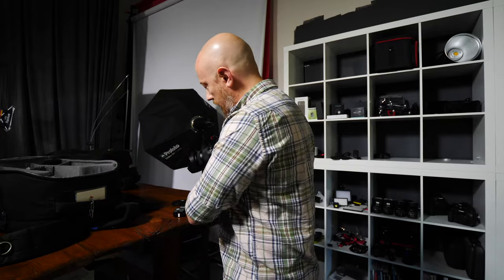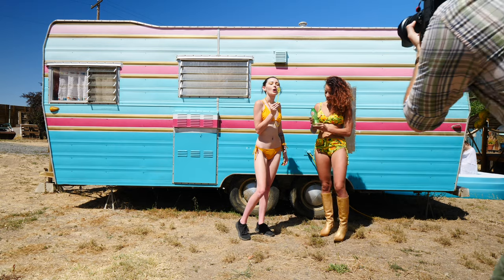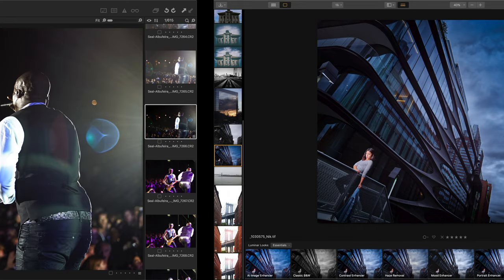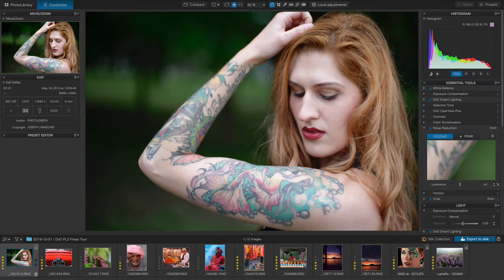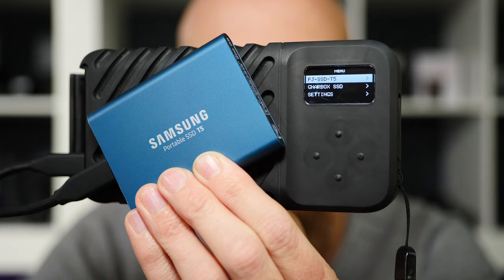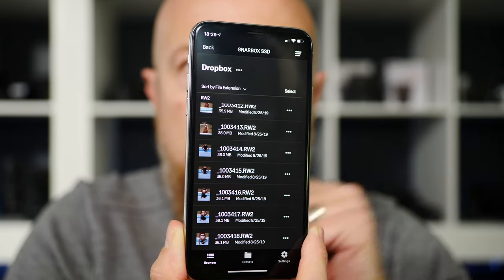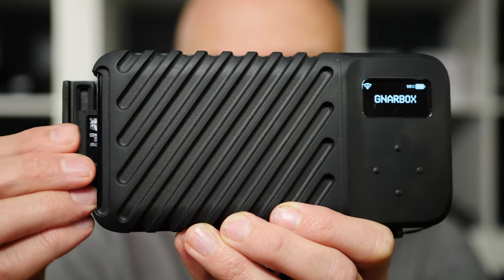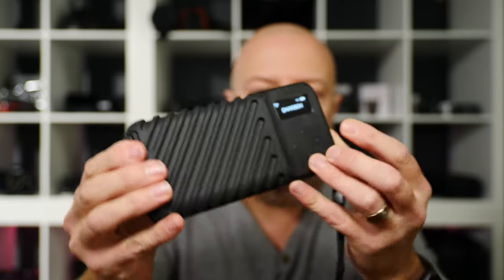GNARBOX 2 — Is it for Photographers, too?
The GNARBOX 2.0 is here! If you're a photographer, do you need this? You may be surprised at who should and shouldn't buy this!

If you're interested in this for VIDEO production, I'll cover that in another video.

One of the BIG things I like is that every track with lyrics includes an instrumental version, so you can easily cut back and forth in your edit when you need distracting lyrics to go away!

"French Toast" and "Sitting Down is Stupid" and "Here We Go Again" by FLOYD WONDER

🇮🇳 Photography workshop with PhotoJoseph in India!

-PhotoJoseph